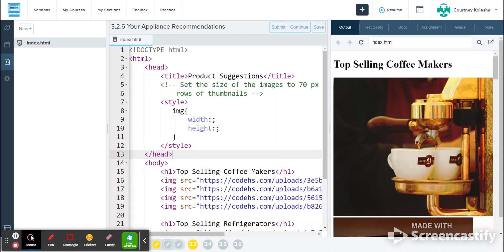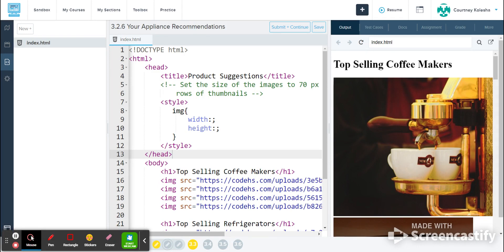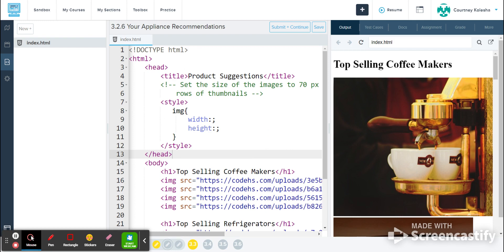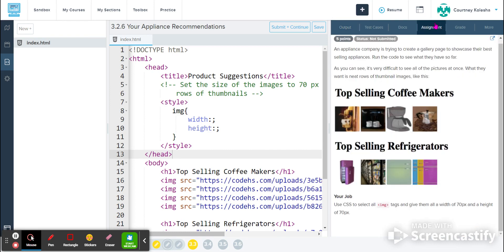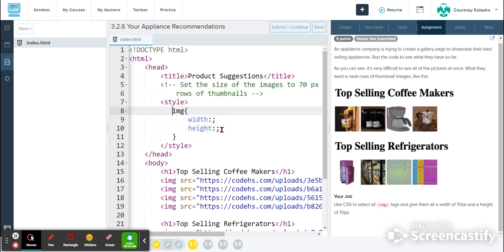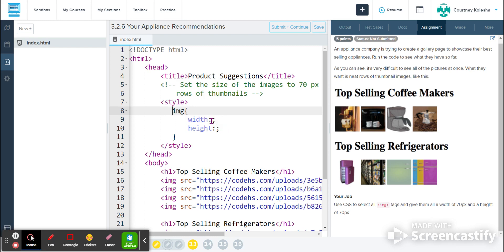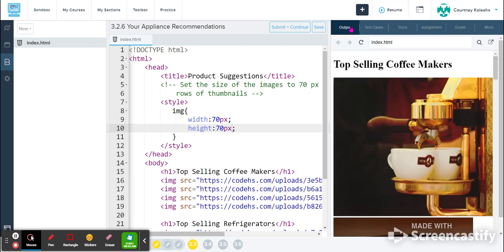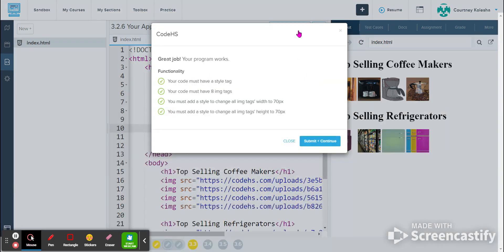3.2.6 Coding Walkthrough